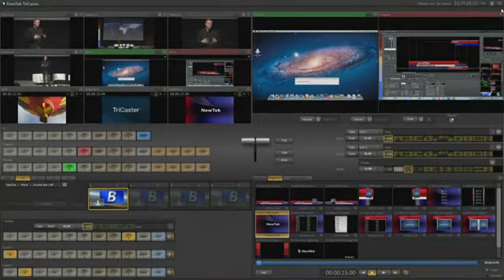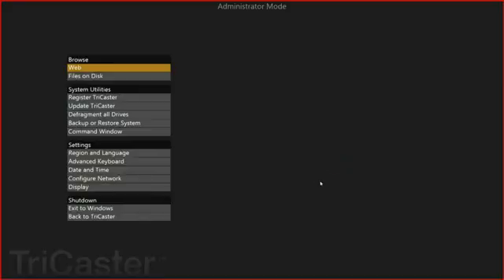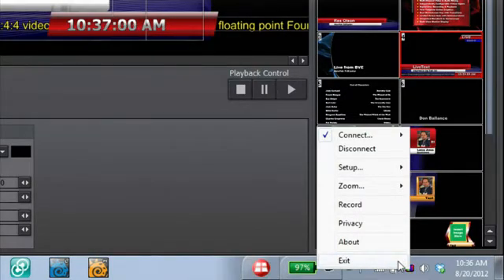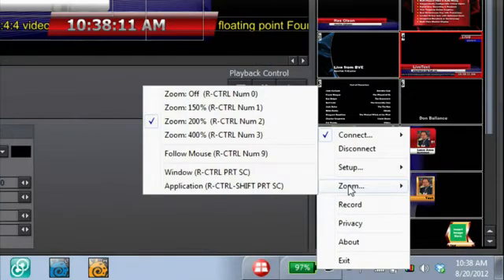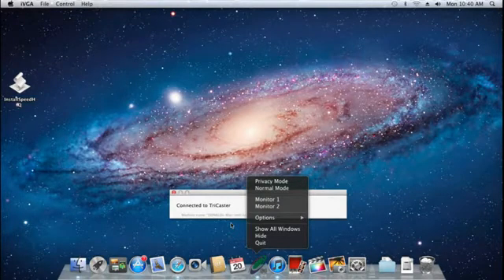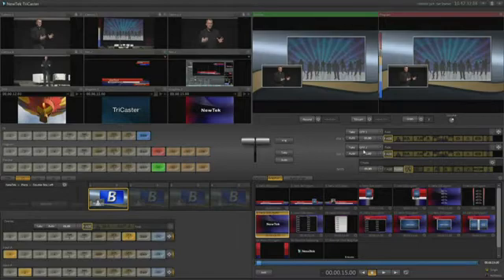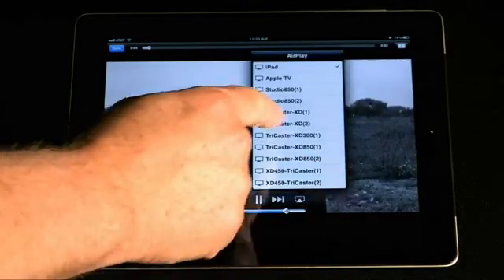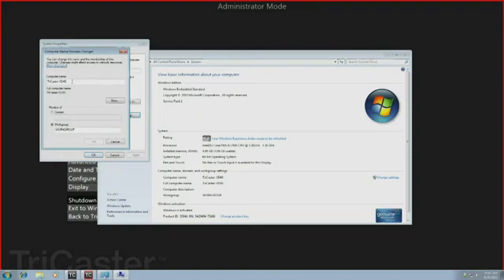TriCaster Training Network Inputs SD